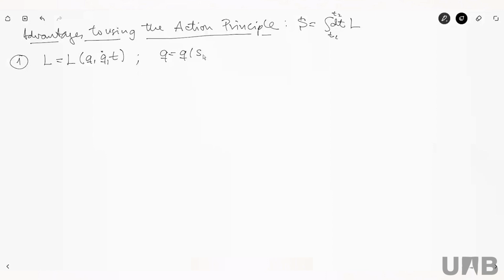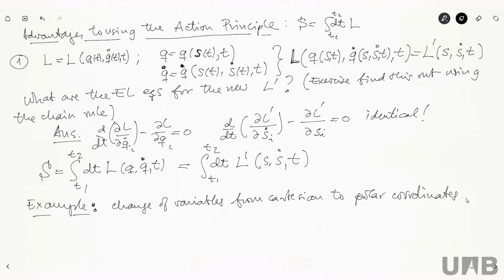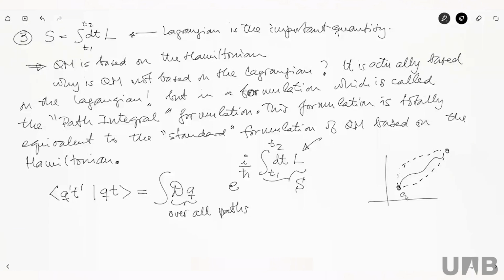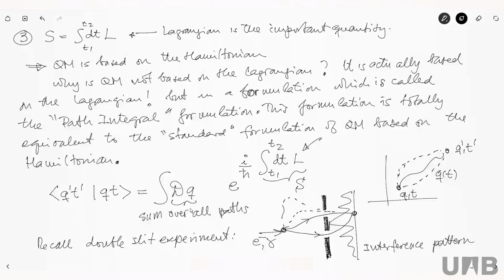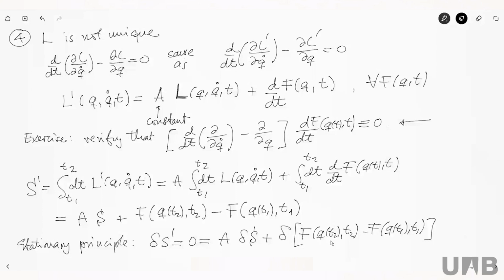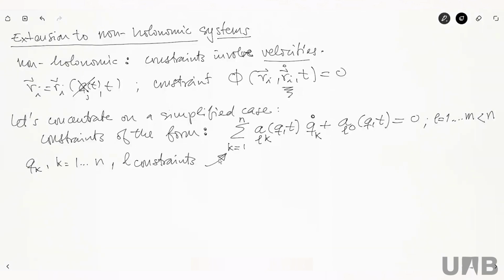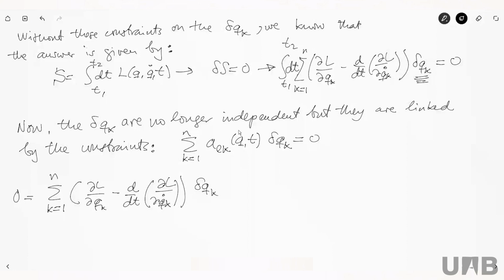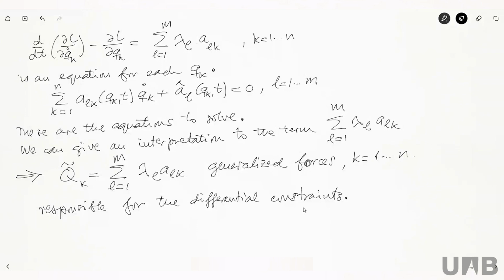4 - Theoretical Mechanics - Non - Holonomic Systems